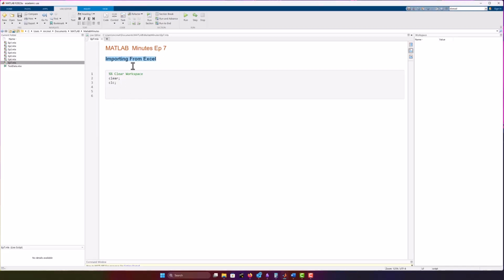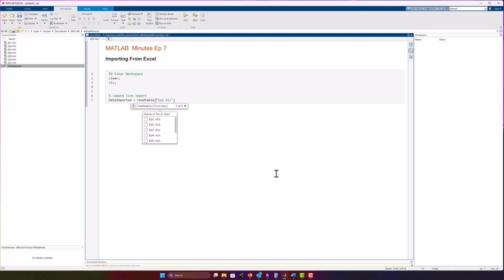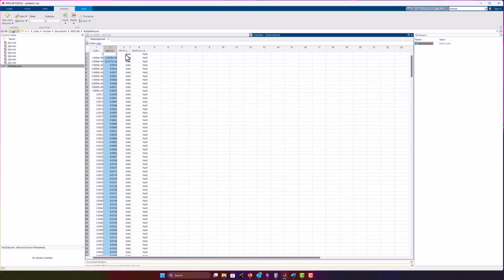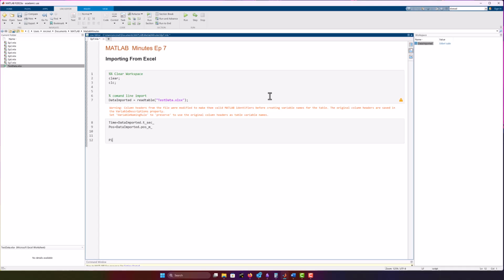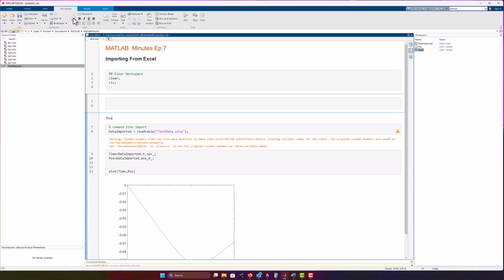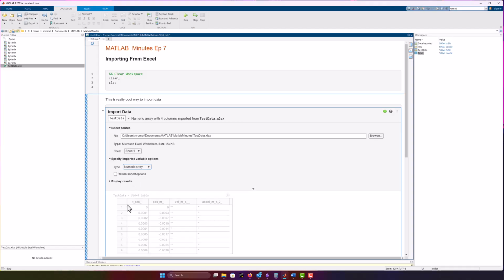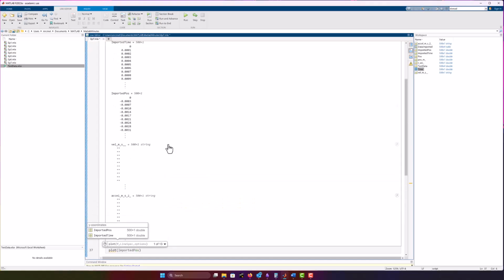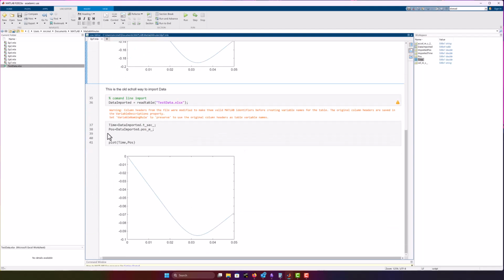Matlab minutes EP 7 - Importing Data From Excel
Learn MATLAB in minutes
This Episode:  Advanced plots

In this episode we will look at two different ways to import data from Excel. We will use the manual readtable command, and then we will look at the import data task in a live script

This is my personal channel, any opinions expressed here are probably right. I'm not telling you to do anything, I'm just giving (excellent) advice.